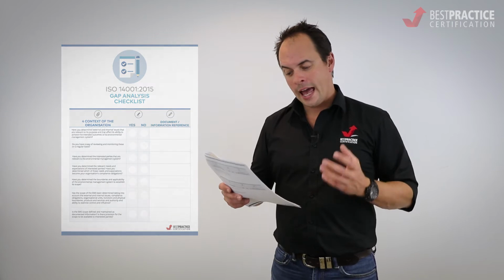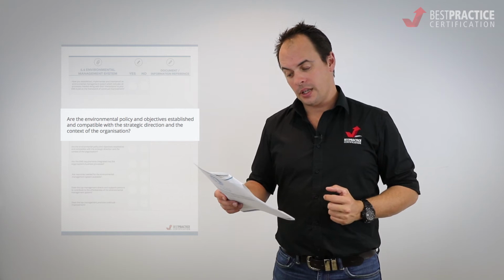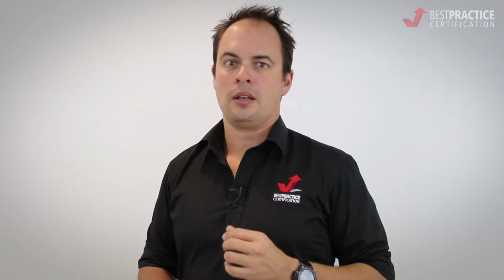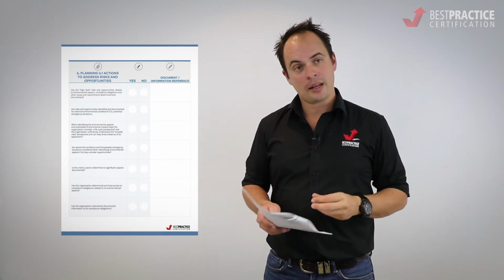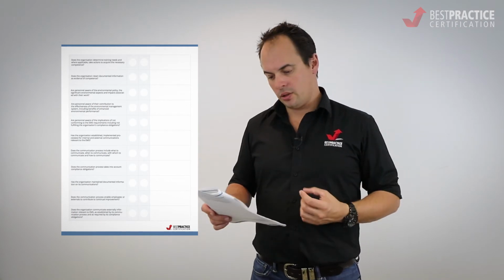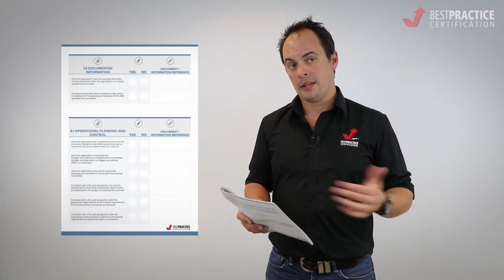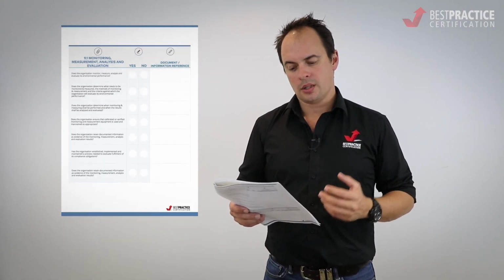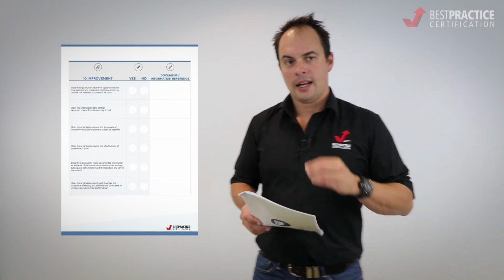ISO 14001:2015 PDF CHECKLIST | Environmental Management Systems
ISO 14001:2015 EMS PDF checklist DOWNLOAD below! ISO 14001 ems online training course presented by CEO Kobi Simmat. An advanced, step-by-step breakdown of our ISO 14001:2015 EMS PDF checklist.

You NEED to watch this if you have an ISO 14001:2015 Environmental Management System!

Want more info?

When you complete a Best Practice Online Training Course, you will receive a certificate of formal recognition as being Best Practice Qualified, that complies with management systems.

This self-paced program is broken down into our 14-step method over 10 sessions, which will empower you to implement a robust management system in your organisation. You will gain access to course material, including example templates.